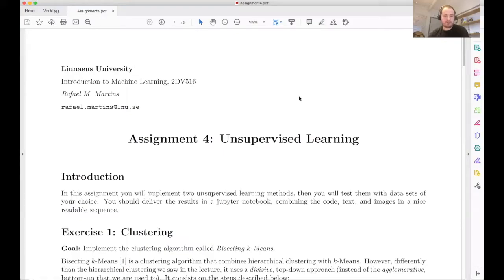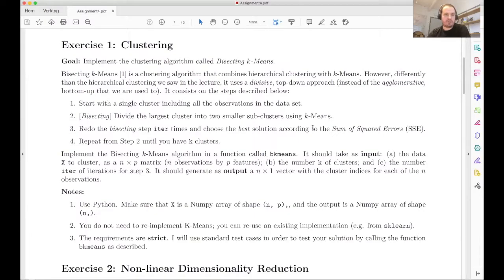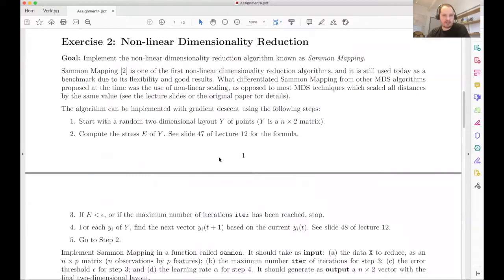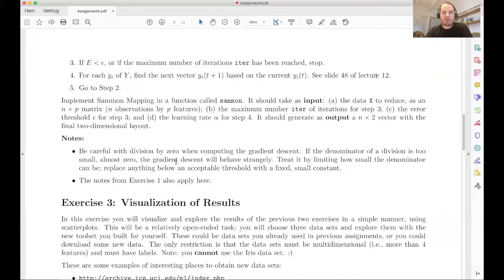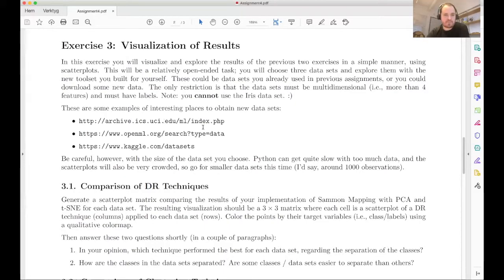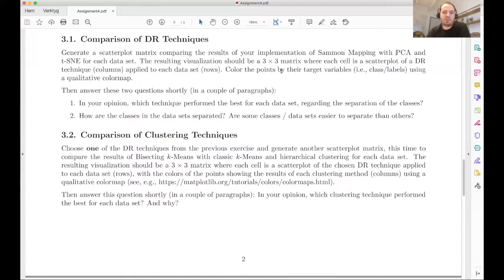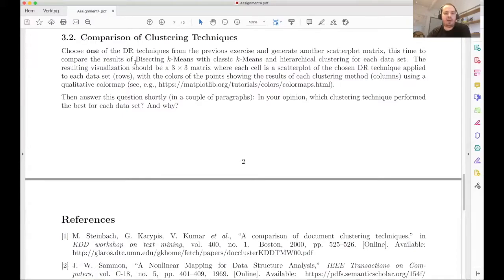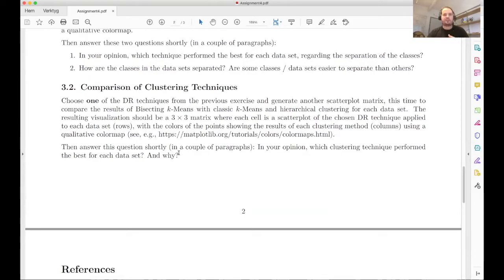LNU / 2DV516 / Assignment 4